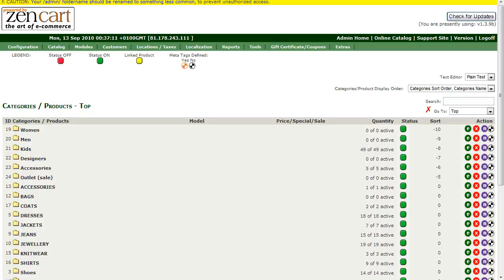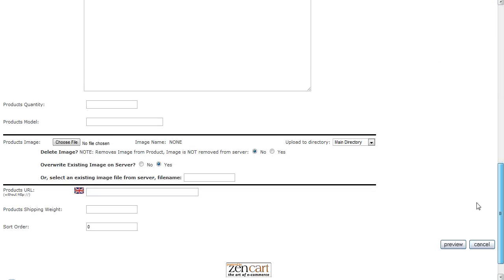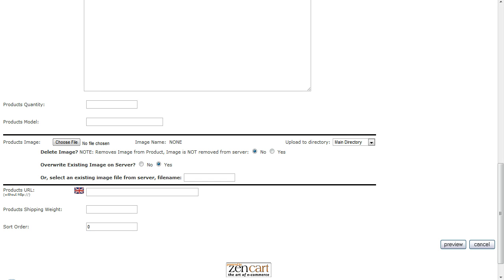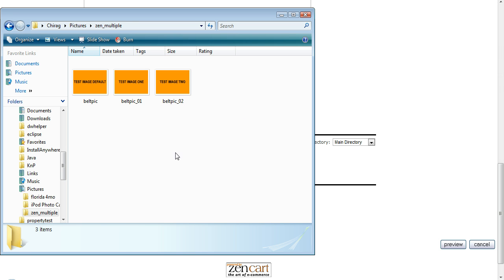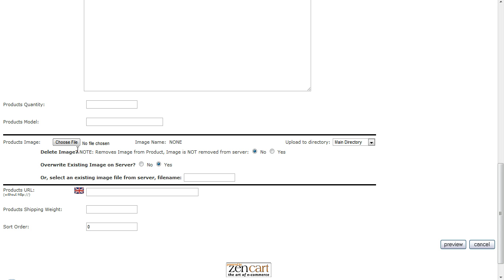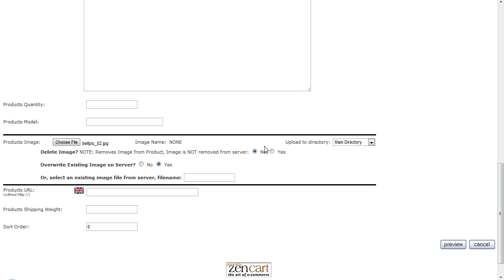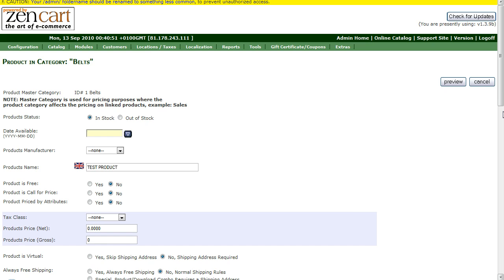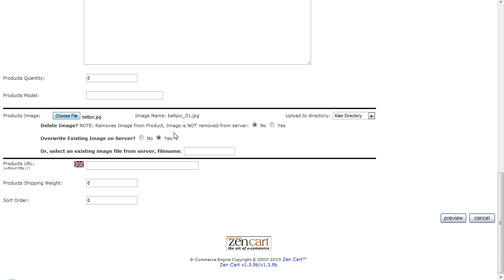How to Add Multiple Images to Products in Zen Cart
- for more tips and tricks

How to add multiple images to Zen Cart Products [video tutorial]